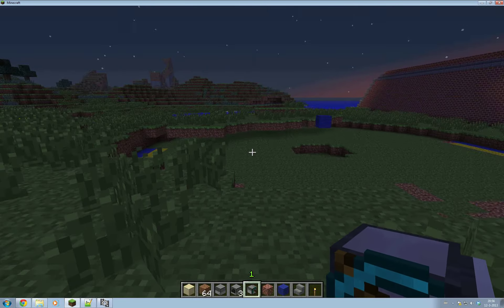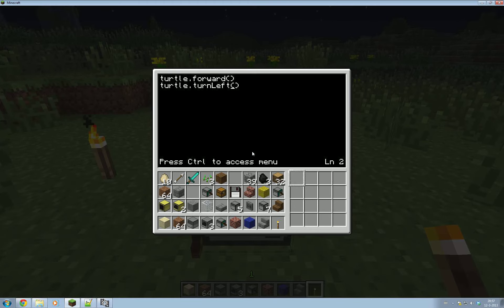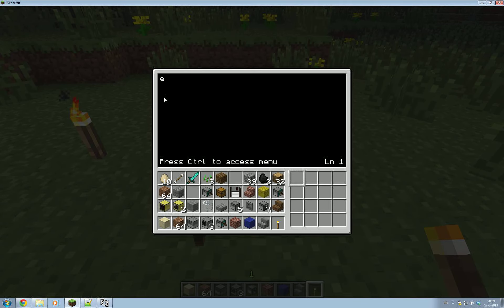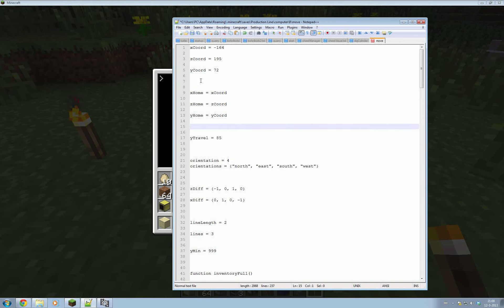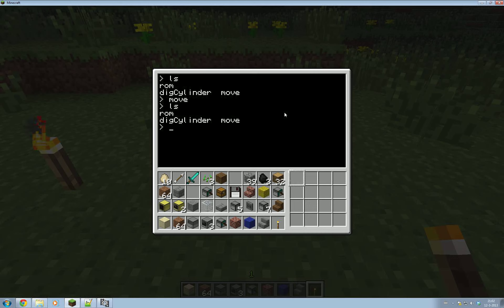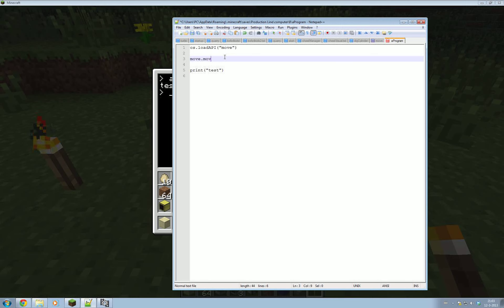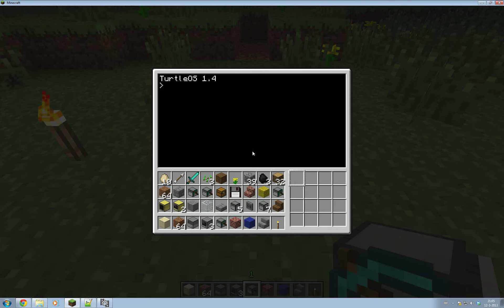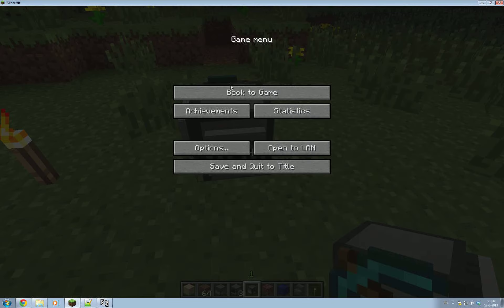Computercraft - API's [1] - First Simple API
In this episode I show how to create a simple API and import and use it in another file or program.